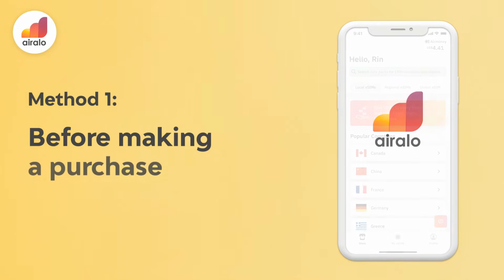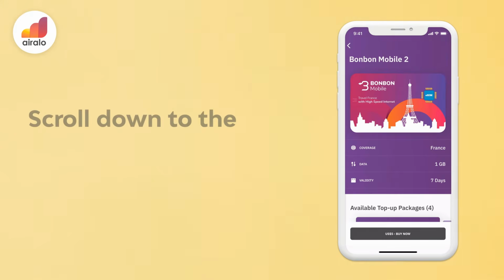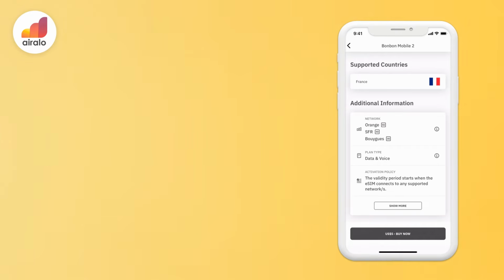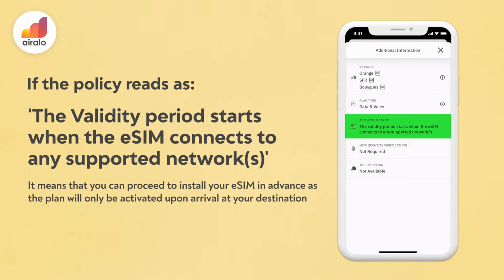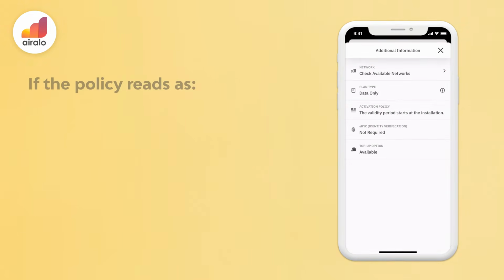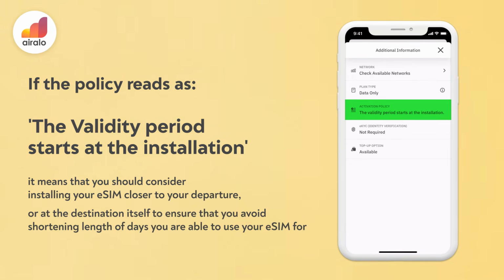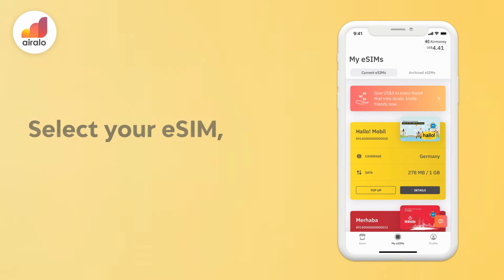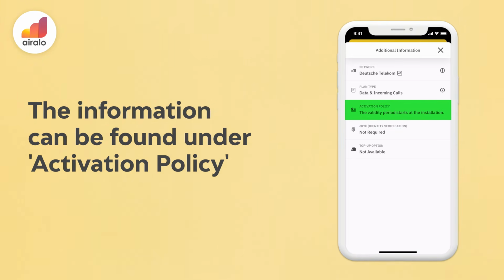Airalo Tutorial: (General) When can I install my eSIM?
When can I install my eSIM?

The validity period of your eSIM starts when it is "activated".

Some eSIMs are activated once it connects to the network at the destination,
and others activate immediately at the time of installation.

Every eSIM is different and you will need to check your specific eSIM's activation policy in order to be better informed on when you should install your eSIM.

You should check your eSIM's activation policy before installation as it will help you make a better-informed decision on when to install your eSIM.

Here are 2 ways in which you can check your eSIM's activation policy information:

1. Before making a purchase
2. After making a purchase

Method 1:
Before making a purchase:

1. Search for the country that you need data for

2. Select the preferred eSIM

3. Scroll down to the 'Additional Information' Segment

4. Tap on 'Show More'

5. The information can be found under 'Activation Policy'

If the policy reads as
'The Validity period starts when the eSIM connects to any supported network(s)'

It means that you can proceed to install your eSIM in advance as the plan will only be activated upon arrival at your destination.

If the eSIM that you've purchased is a regional or global eSIM, you can activate it in any of the covered countries.

If policy reads as
'The Validity period starts at the installation':

it means that you should consider installing your eSIM closer to your departure, or at the destination itself to ensure that you avoid shortening the length of days you are able to use your eSIM for.

Method 2:
After making a purchase:

1. Go to 'My eSIMs'

2. Select your eSIM, and tap on 'Details'

3. Tap on 'Show More'

4. The information can be found under 'Activation Policy'

for all your eSIM needs!